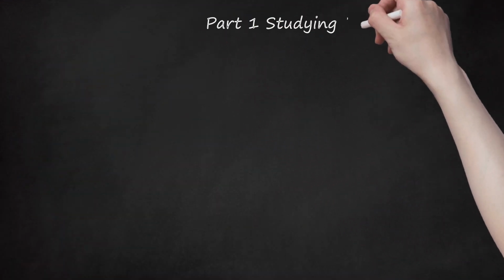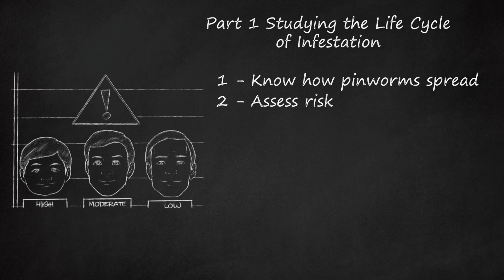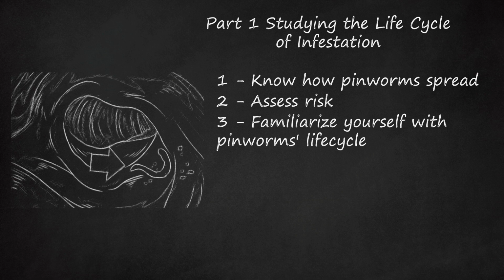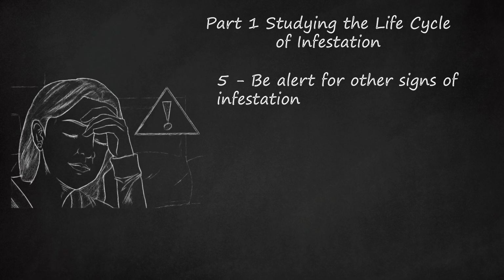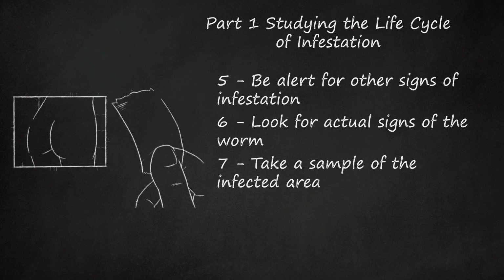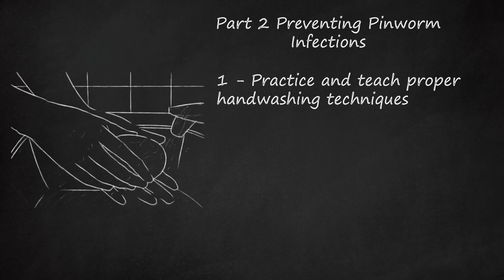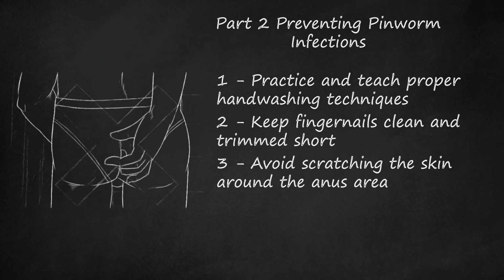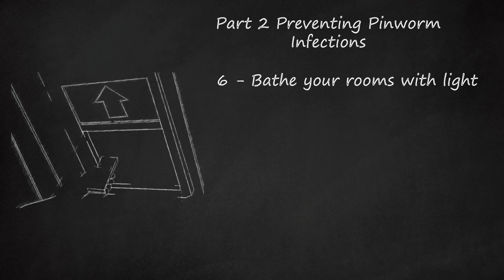Comprehensive Guide to Preventing Pinworm Infections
Understanding and Preventing Pinworm Infections: A Comprehensive Guide. — Teach your children to wash their hands regularly, especially before eating and after using the bathroom. Make it a fun activity by singing a hand-washing song or using colorful soap.    — Keep hand sanitizer available for when soap and water are not readily available. 2 - Disinfect surfaces frequently. Shared surfaces in particular are susceptible to contamination, so make sure you disinfect frequently-touched areas in your home such as doorknobs, light switches, and faucet handles.    — Wash bedding and clothing in hot water to kill any eggs that might be present.    — Avoid shaking clothing or bedding, which can release eggs into the air to be inhaled. 3 - Keep nails trimmed and discourage nail biting. Pinworm eggs can be difficult to remove from under nails, so it's important to keep them short and clean.    — Discourage children from nail biting and thumb sucking, which can introduce eggs into their mouths. 4 - Treat infected family members and pets promptly. Make sure everyone in your household is treated for pinworms if infestation is suspected or confirmed.    — Dogs can also carry pinworms, so make sure to keep them properly dewormed by a veterinarian. 5 - Use home remedies with caution. While there are many home remedies that claim to cure or prevent pinworm infections, it's important to be cautious and consult a medical professional before trying them.    — Garlic, pumpkin seeds, and coconut oil are examples of home remedies that have been used to treat pinworms, although there is limited scientific evidence to support their effectiveness.    — Tea tree oil and essential oils should be used with caution, as they can cause skin irritation or other adverse reactions. 6 - Practice good hygiene when using public restrooms. Use toilet seat covers or toilet paper to cover the seat when using a public restroom, and wash your hands thoroughly afterward.    — Avoid touching any surfaces in the restroom if possible.    — Encourage your children to use the same precautions when using public restrooms at school or elsewhere.